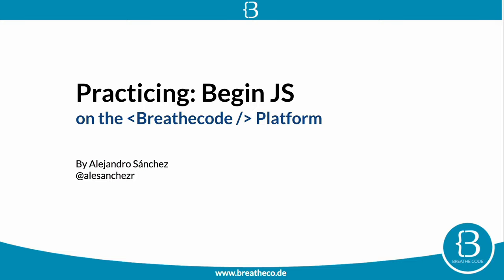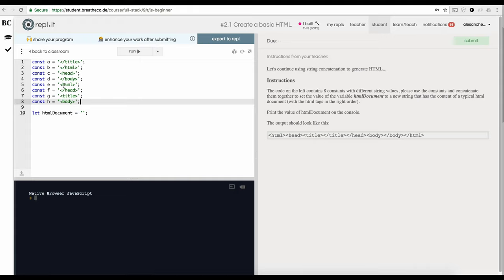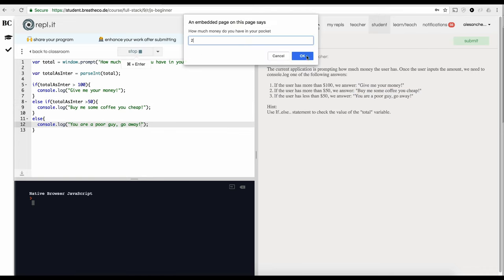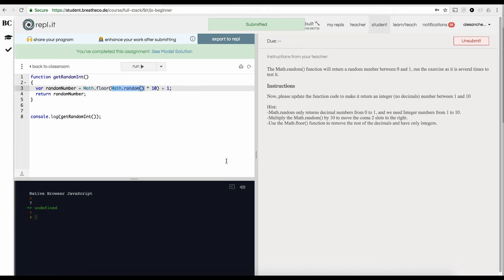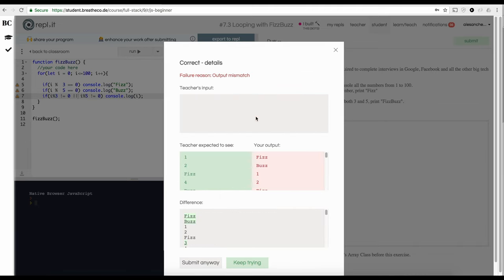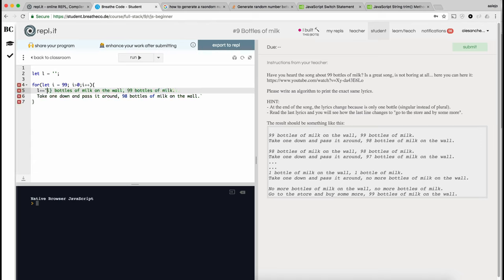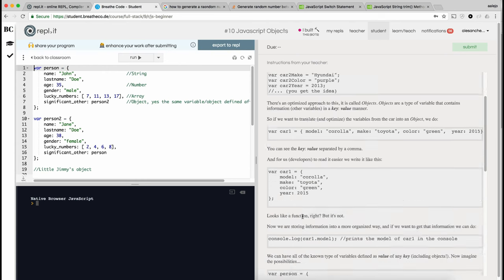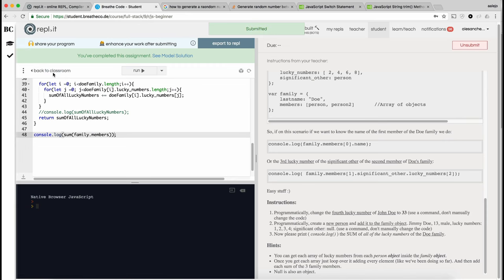Learn to code doing Javascript small exercises: Begin with js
This video is the solution for the "Begin with JS" class in Repl.it and the BreatheCode platform.